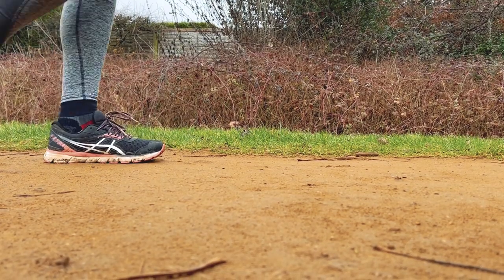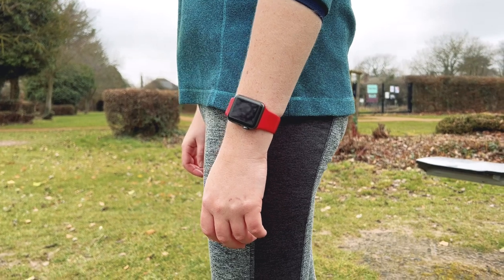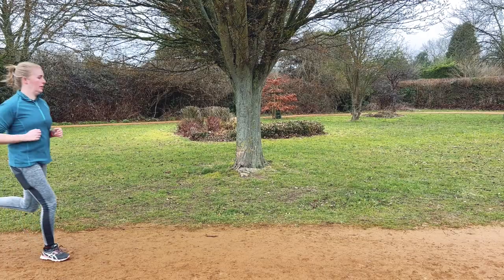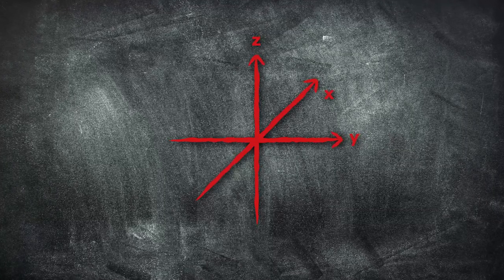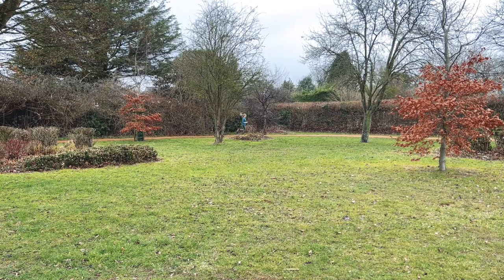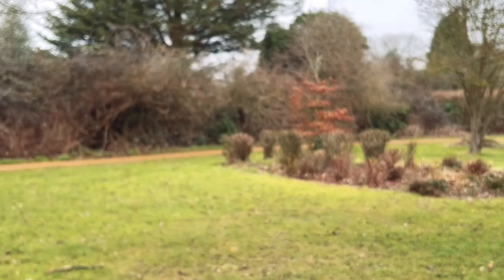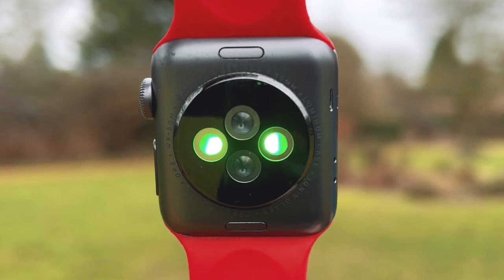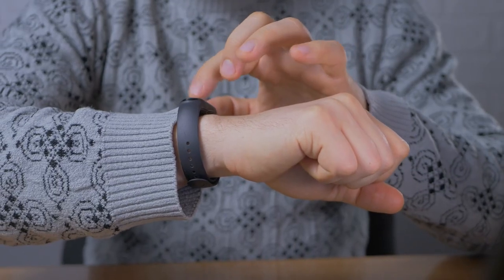How Fitness Trackers Work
Fitness trackers can provide all sorts of information about acceleration, movement, altitude, calories burnt, heart rate, and more. But how do they do this?